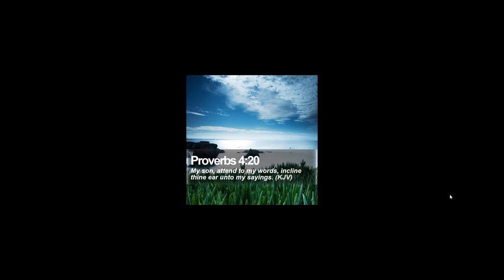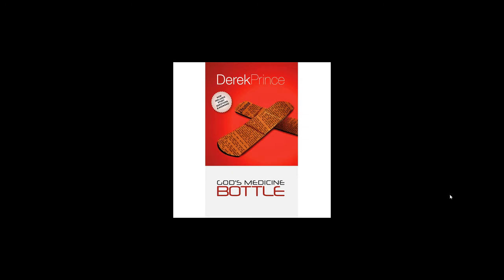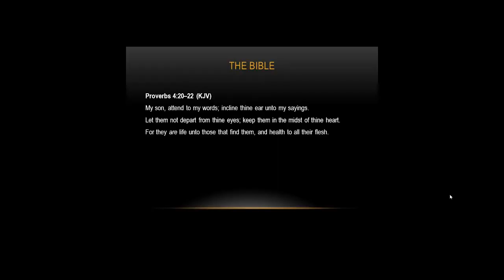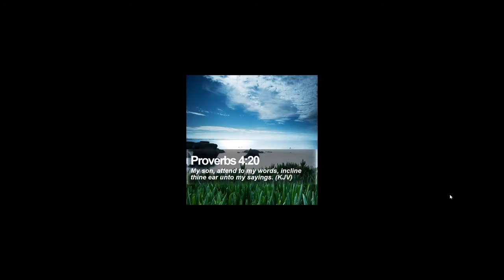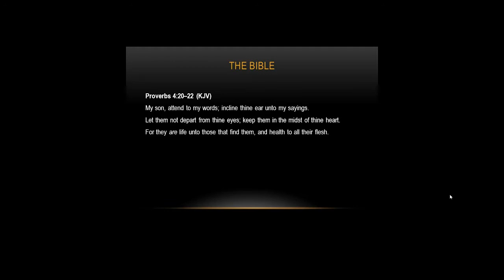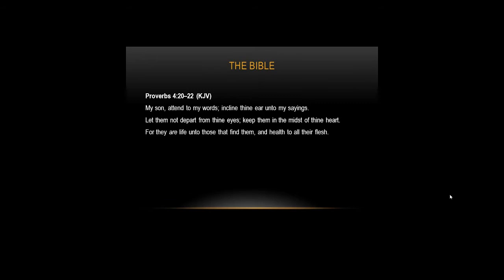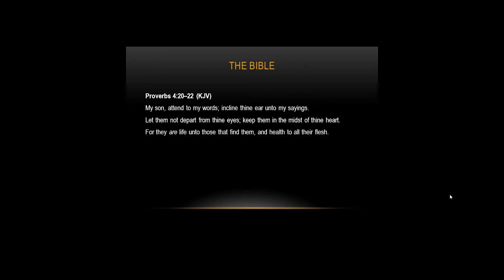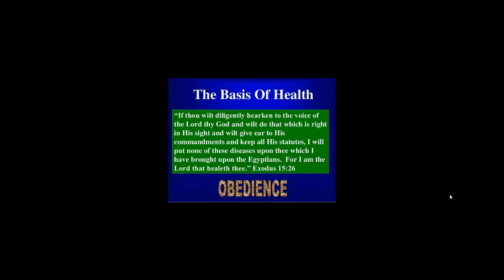Derek Prince: God's Medicine Bottle Study 1 - Pay Close Attention!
Bible study going through a short book called God's Medicine Bottle by Derek Prince. Having 4 steps lined out in Proverbs 4:20-22 to heal the body through the listening and soaking in of God's word.